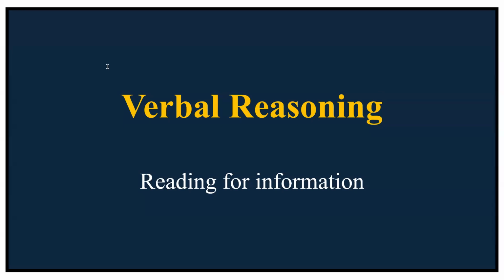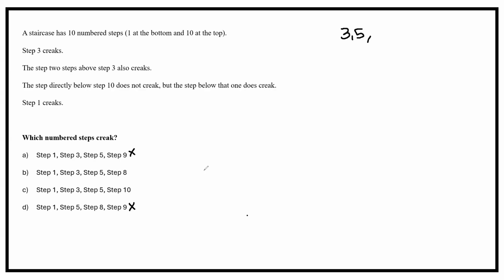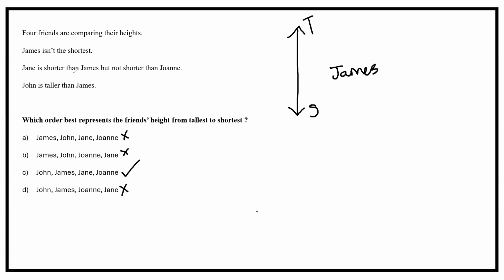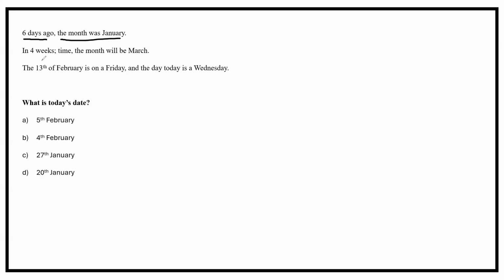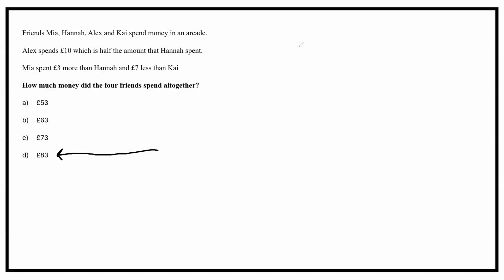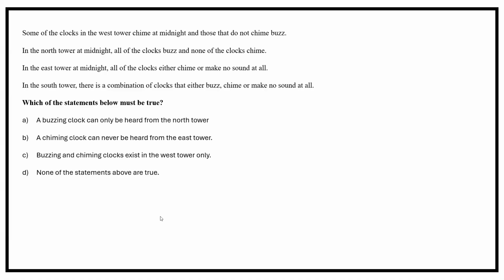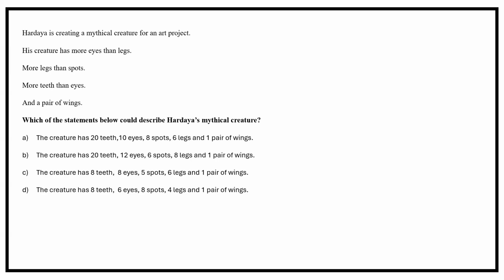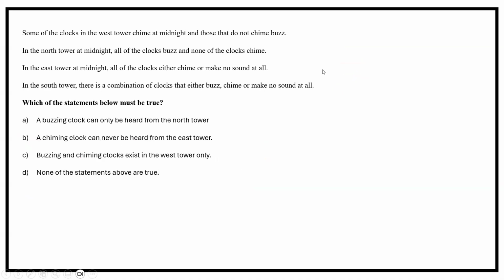(11+) Reading for information - Verbal Reasoning (Quest, GL, CSSE, CEM)